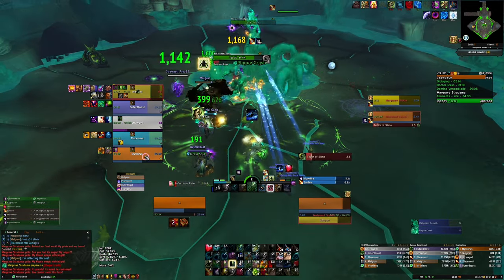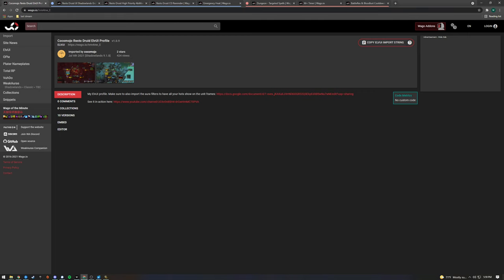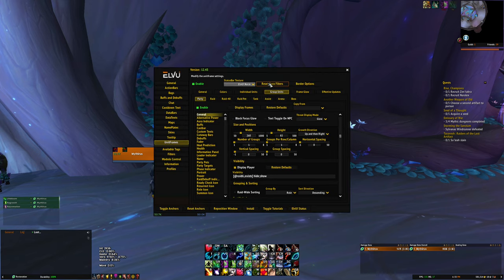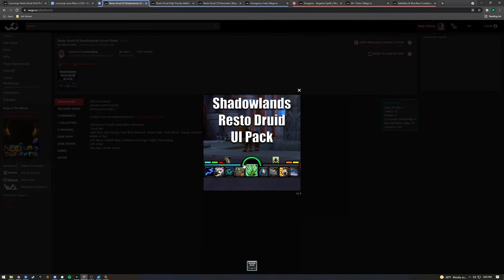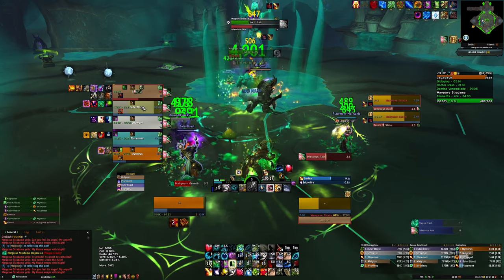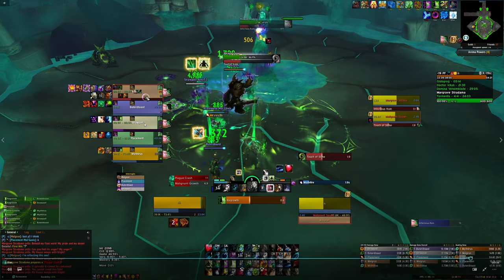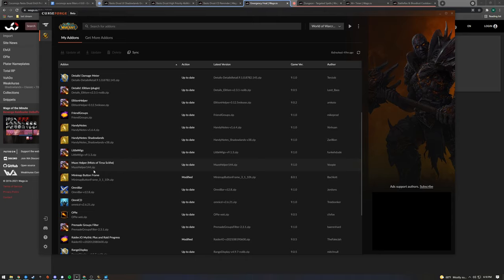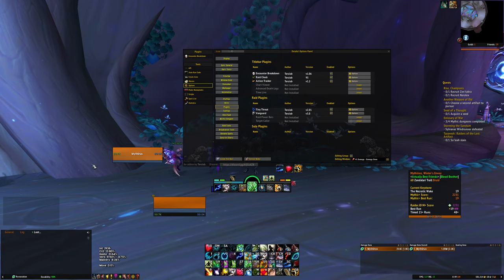Resto Druid Mythic+ UI Setup Guide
I'm going to show you how to set up your UI for resto druid healing in mythic+.

I'll go over the addons I use, focusing on what I use to make decisions and anything that viewers have asked about in the comments of other videos.

Warning: the high priority spells and CD reminder weakauras have sound cues. To disable them, go into the Actions tab of the top level weakaura and check then uncheck the Play Sound option. This will disable all of the sounds the weakauras make. You can also do this for specific sub-weakauras if you'd prefer.

Here is where you can get all of the addons and weakauras I review in the video. I quickly review all of my addons near the end of the video.

Timestamps:
0:00 Intro
0:41 Party frame setup
3:35 Weakauras
5:59 Addons
8:27 Action tracker setup